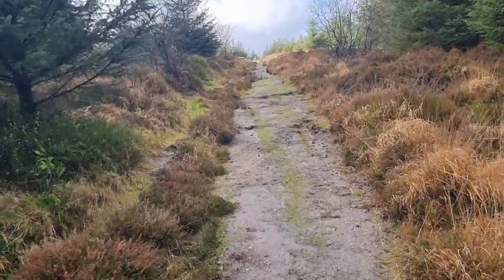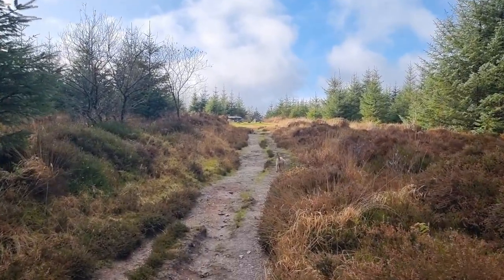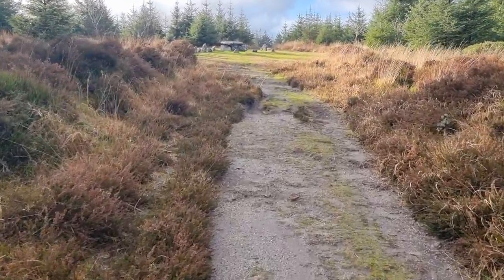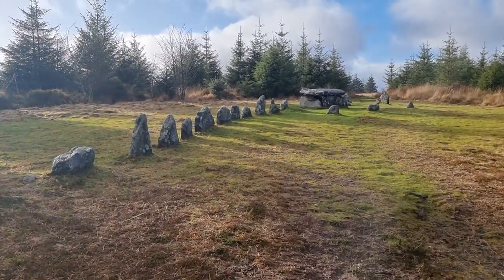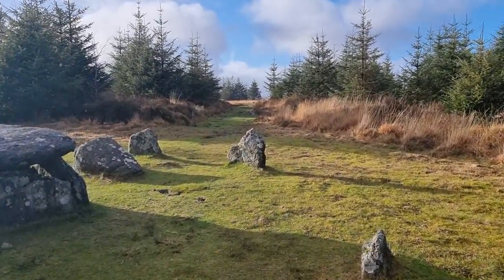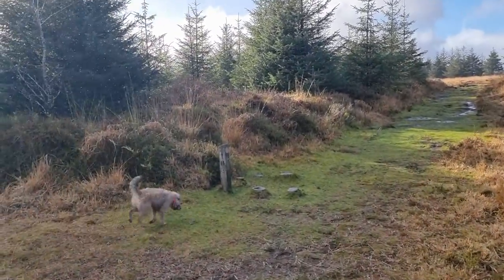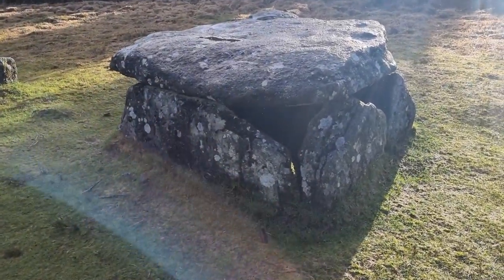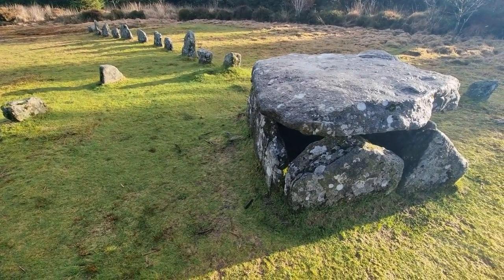Heading up to Lakehead Hill Bellever Wildlife Tracking Bushwacker Style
Ancient Cairns and Cist Stone rows of Lakehead hill bellever Dartmoor National Park